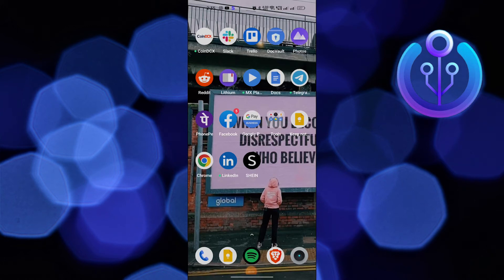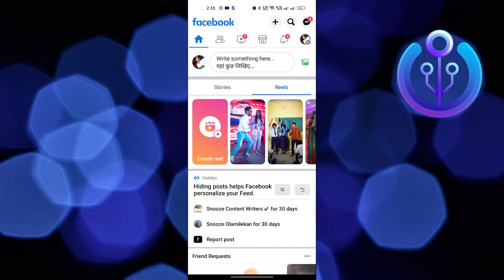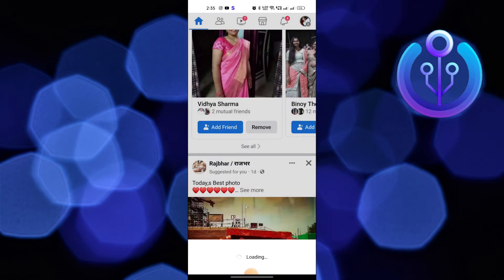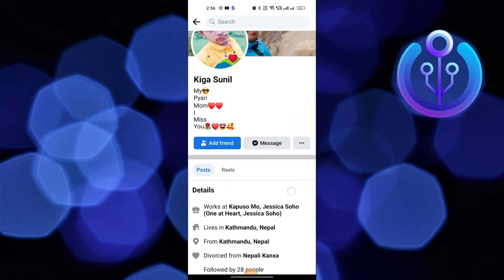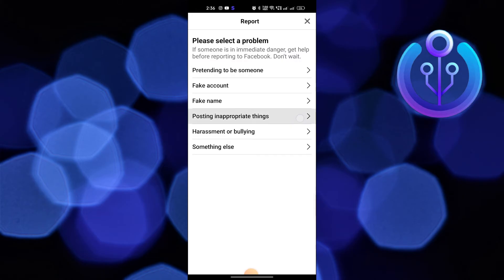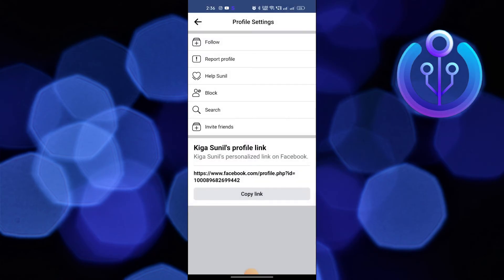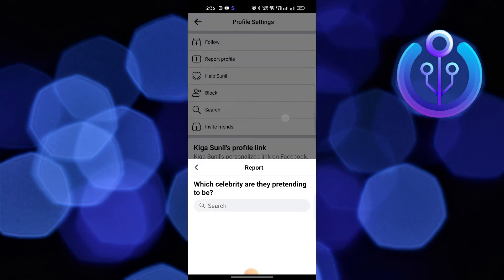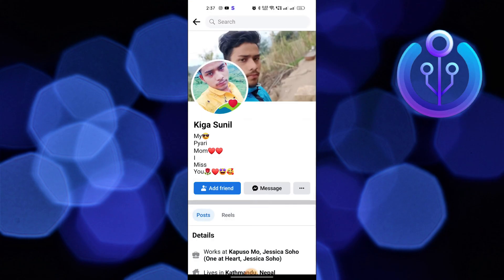How To Report and Delete Someone's Facebook Account (Updated 2023)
In this tutorial, you will learn How To Report and Delete Someone's Facebook Account in easy steps by following this super helpful tutorial to get a solution to your problem!!